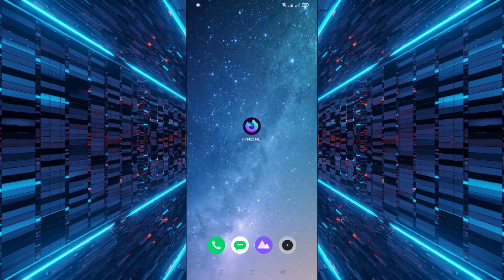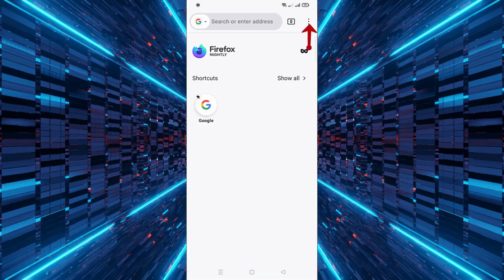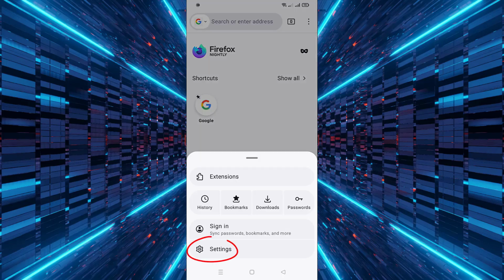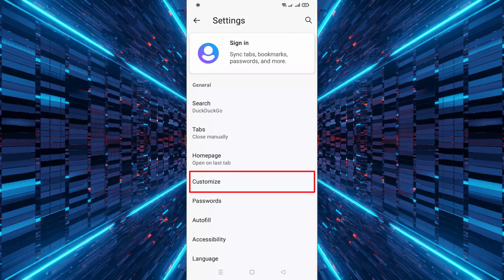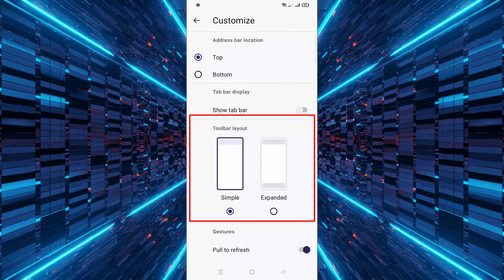How to Change Toolbar Layout in Firefox Nightly on Mobile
Discover how to easily change the toolbar layout in Firefox Nightly on mobile for a better browsing experience. 📱

Learn how to switch between Simple and Expanded toolbar layouts to make your browser more efficient and user-friendly. ⚡

This video helps you customize Firefox Nightly settings and improve your mobile browsing workflow. 🛠️

Stay up to date with the latest Firefox Nightly tips and tricks to optimize your toolbar layout and navigation. 🌟

Master your mobile Firefox Nightly experience by adjusting the toolbar layout to match your personal style. 🎨

Firefox Nightly toolbar, Firefox Nightly mobile, change toolbar layout, customize Firefox mobile, Firefox Nightly tips